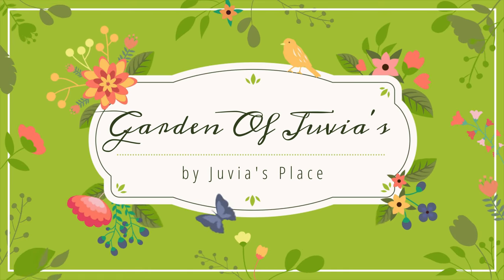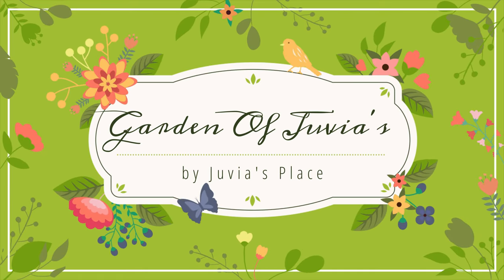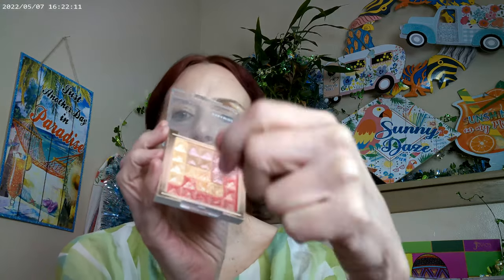Garden of Juvia's Summer Look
Loreal True Match C1 and C2.5, Colourpop So Juicy Guava,Essence Thick and Wow Carmel Blonde Brow, Essence Lash Without Limits Mascara, Fourth Ray Glisten Spray, NYX All Buttered Up Bronzer, Beauty Pie Triple Glow Powder, Rare Beauty Truth Blush, Juvia's Place Garden of Juvia's Palette, Flower Beauty Peach Pyramid Highlighter, LYS Curvy Blush, Maybelline Molten Peach Highlighter, NYX Butter Gloss Bling Peach, Colourpop Multi Chrome Gel Eyeliner Melon,